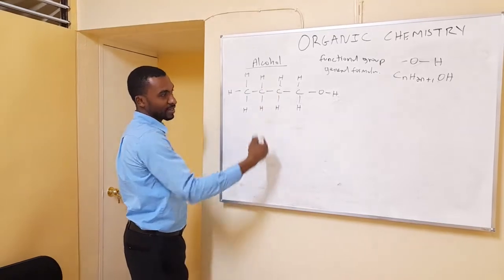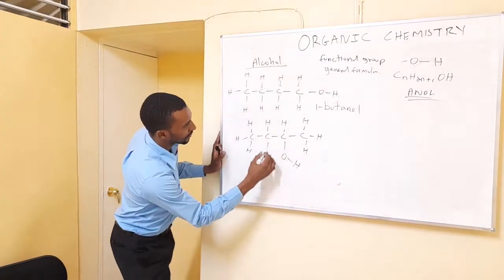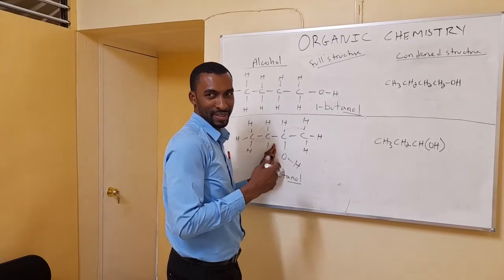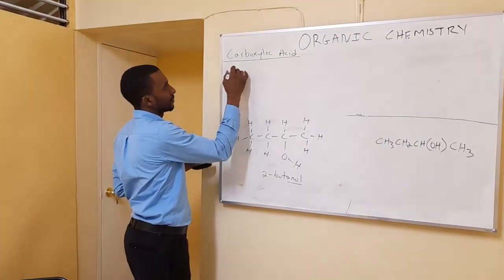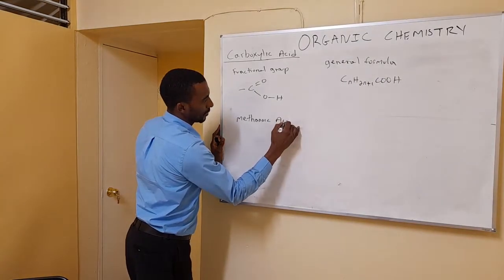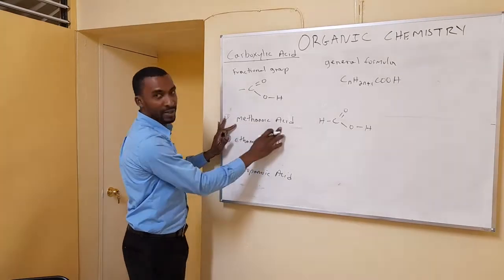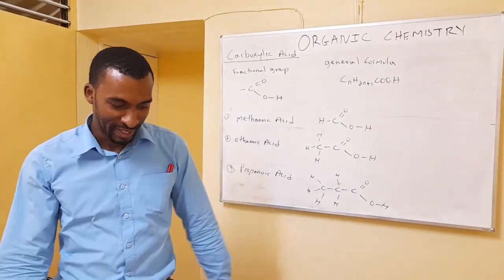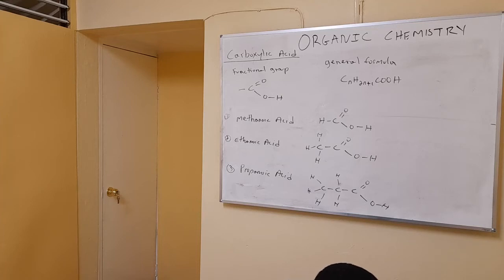Introduction to Organic Chemistry - Part 4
Introduction to Organic Chemistry by Dr. Jevon Samuels (BSc. MPhil Chemistry, MBBS).